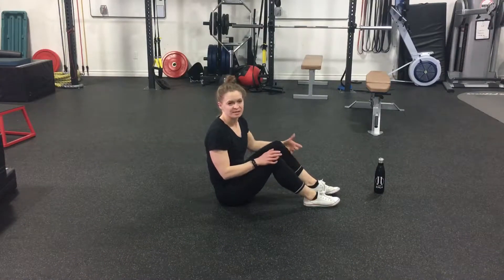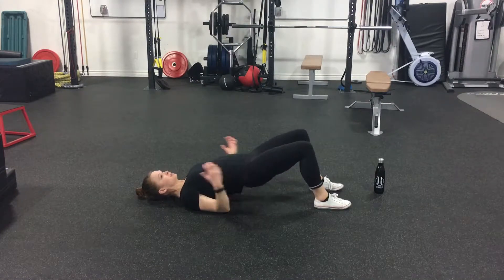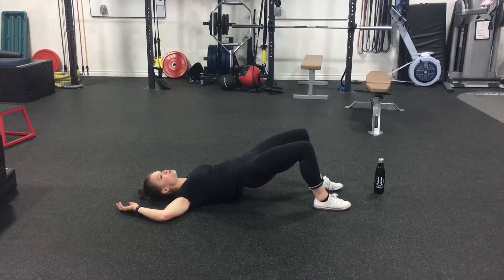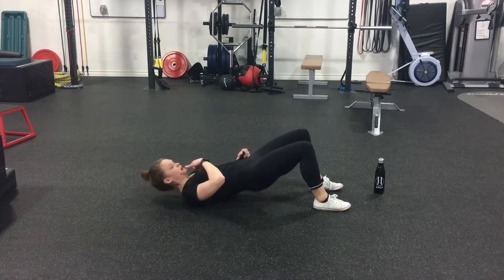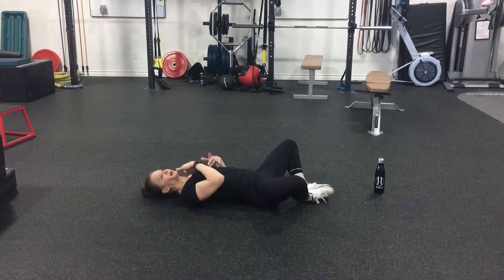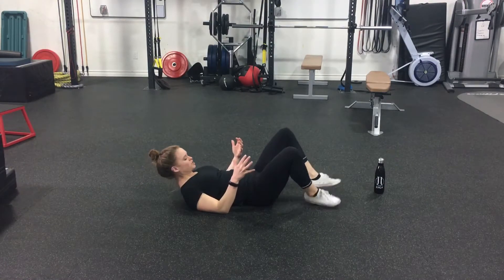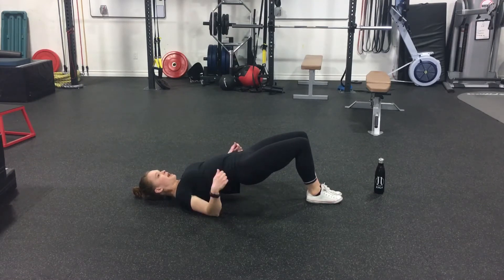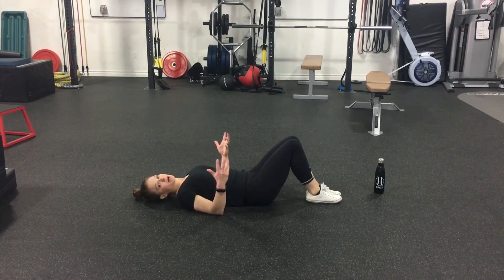Frog Pump & frog pump mod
A Bret Contreras invention, the Frog Pump works the glutes with the legs externally rotated. I included my frog pump mod. for those that aren't comfortable with the regular variation. Both work the glutes in an effective and different way than the standard glute bridge. Complete 10-50 reps of the frog pump, or 10-20 reps of the frog mod in a set...you can add weight or raise the feet slightly as a progression